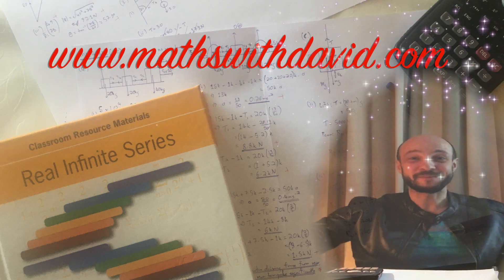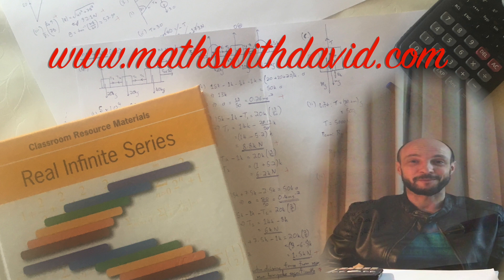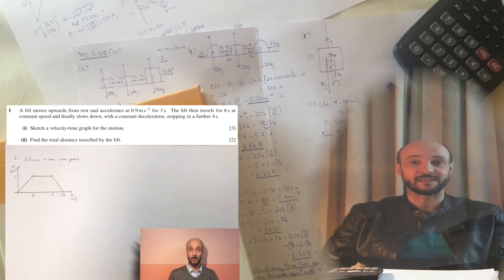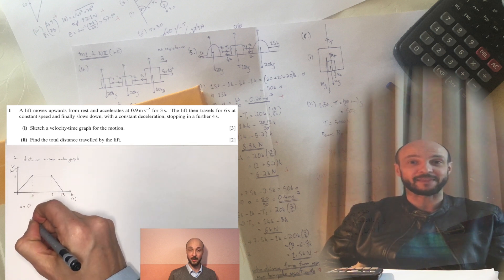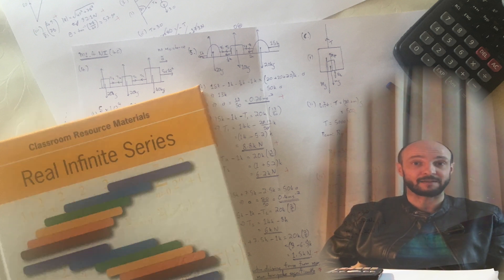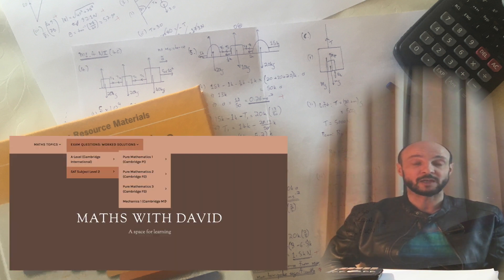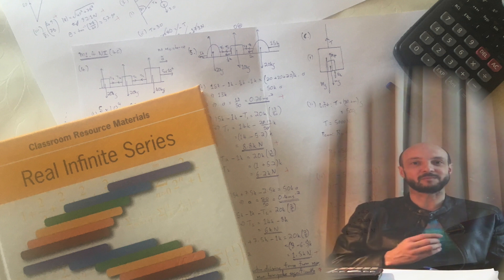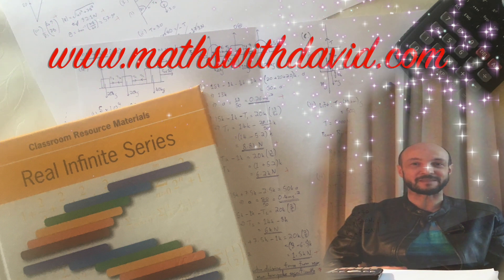Intro to Youtube channel and